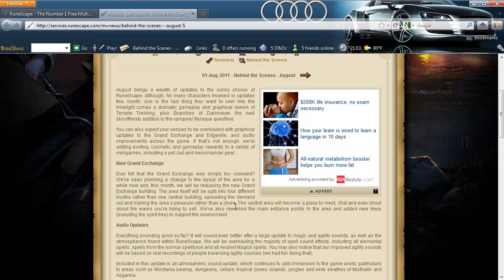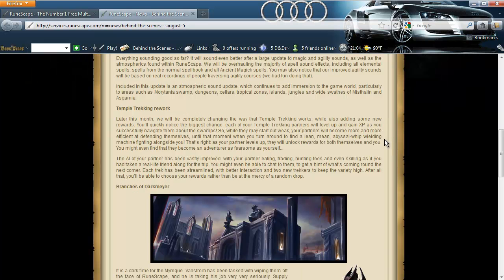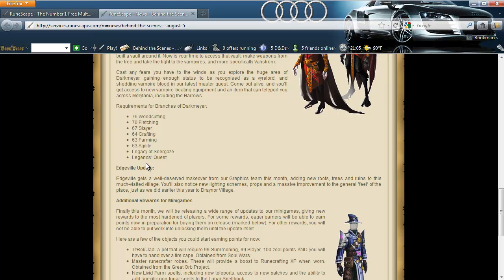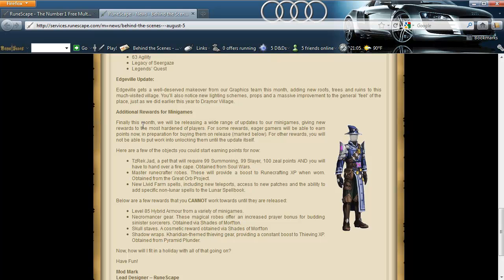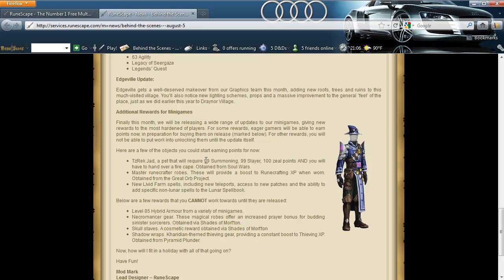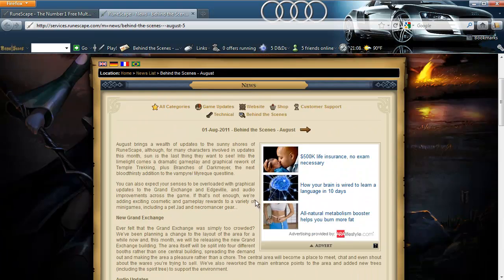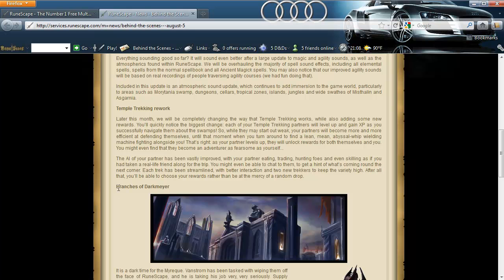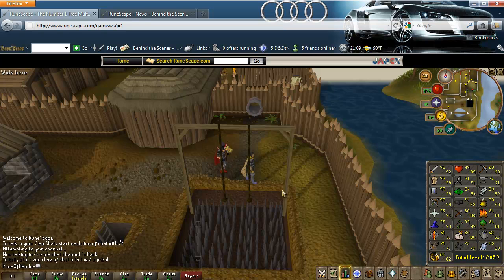Runescape Behind The Scenes August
My opinion on what I think about the Behind The Scenes August!